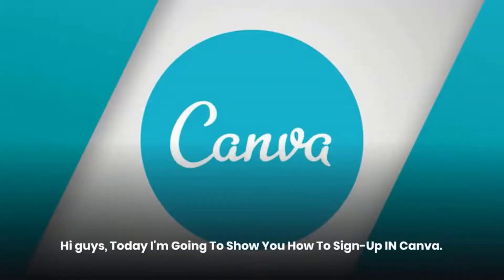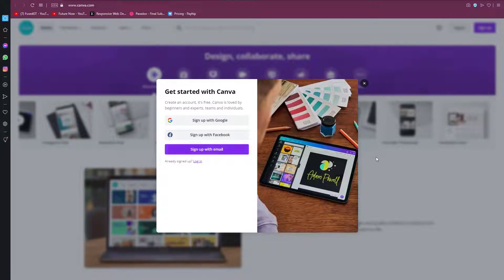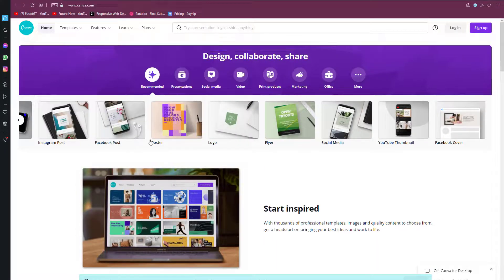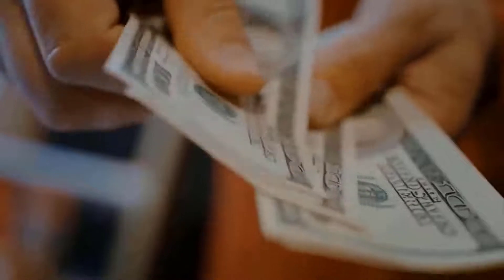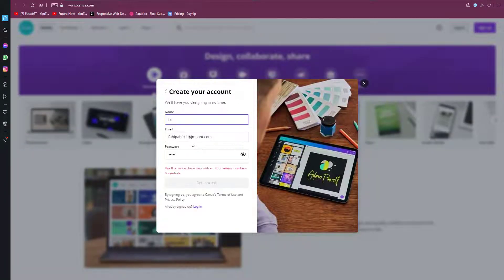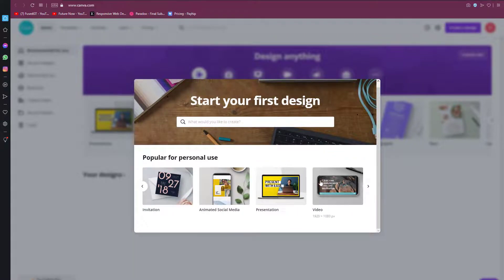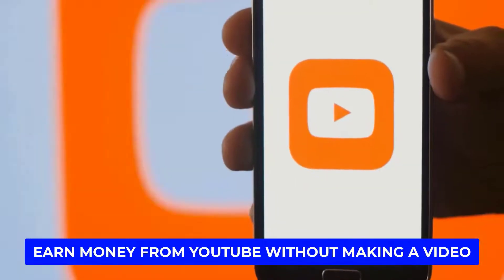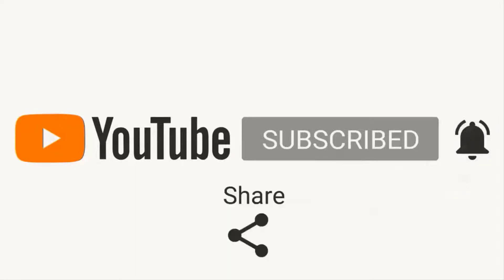How to Create Canva Account in 2021 | Sign-up for Canva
hi guys today, I'm going to show you how to create account in canva or sign up in canva. So First Step is that Go to the browser and type canva.com in the search bar. you can see here there are three ways to register in canva.

Guys Your Question is that what is canva. So Canva is a graphic design platform, used to create social media graphics, presentations, posters, documents, and other visual content. The app includes templates for users to use.

The platform is free to use and offers paid subscriptions like Canva Pro.

After that just click gets started there's going to be a pop-up. it will ask you what will you be using canva for so just choose personally. next click on maybe later at the upper right-hand portion of the page. So sign-up process is completed.